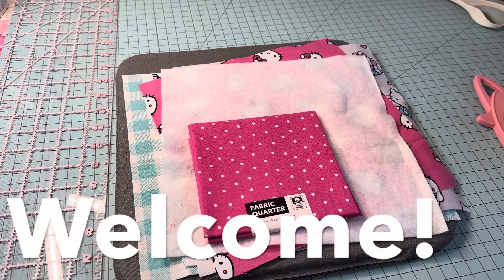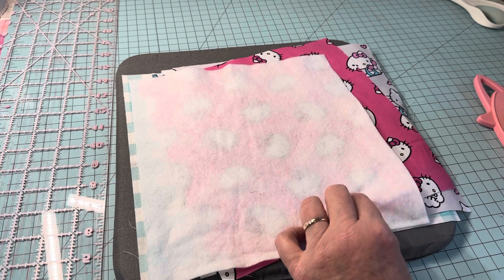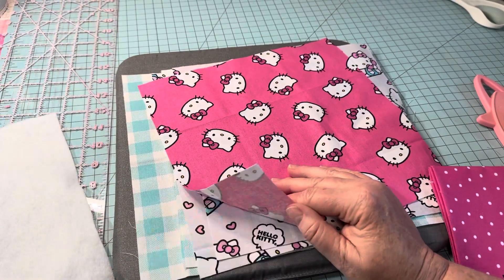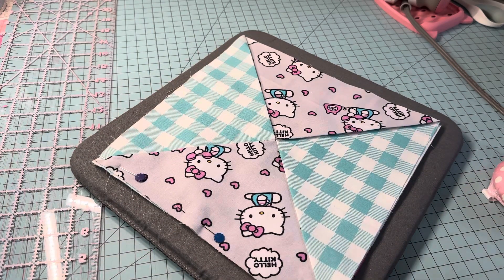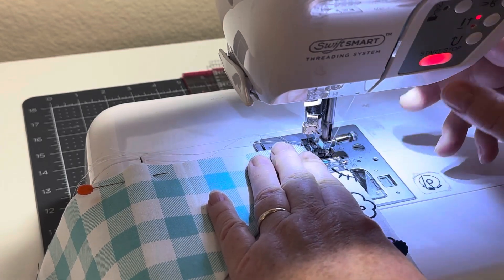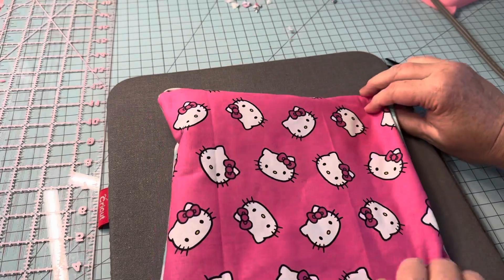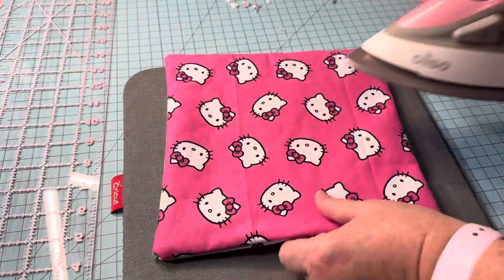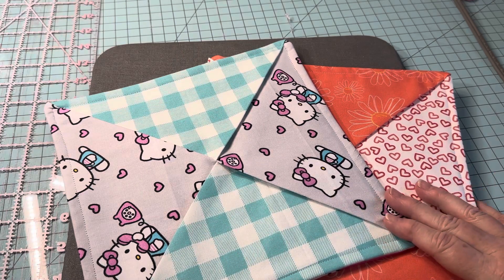USE UP YOUR FAT QUARTERS! BEGINNER FRIENDLY HOT PADS! GREAT FOR CRAFT FAIRS!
I hope you enjoyed this easy beginner friendly project !

Cut 5 pcs of fabric 10x10 and 1 pc of fusible fleece 10x10

Easy!